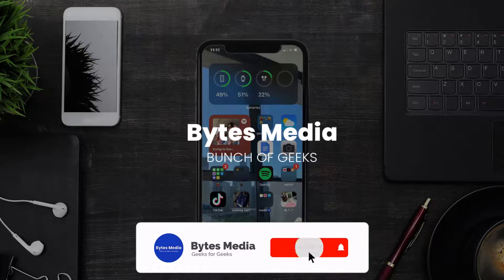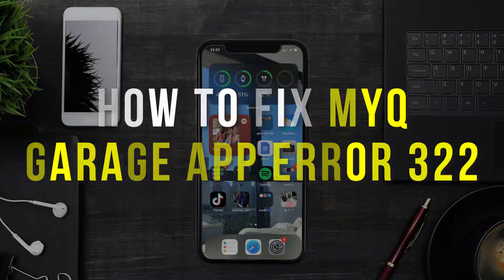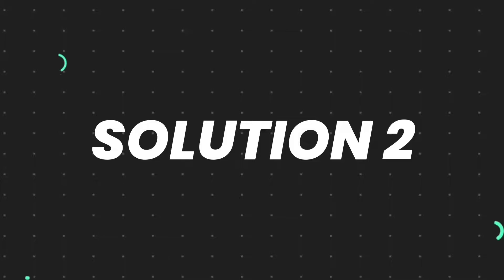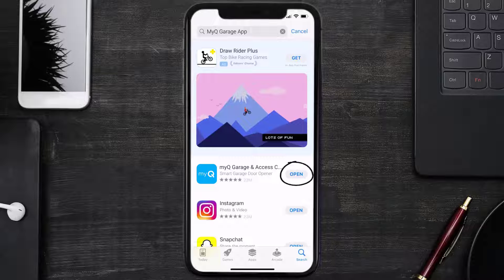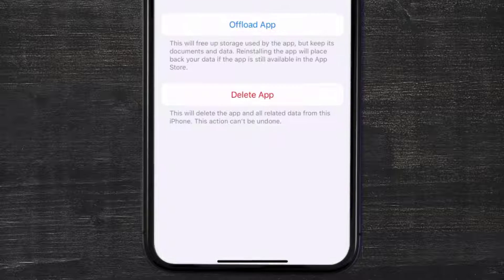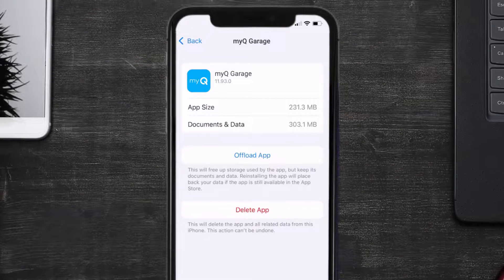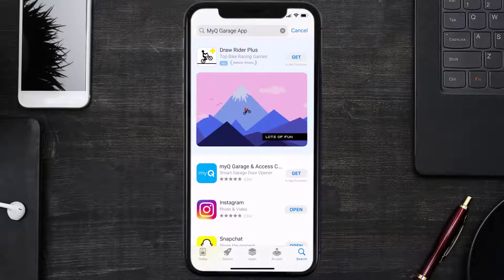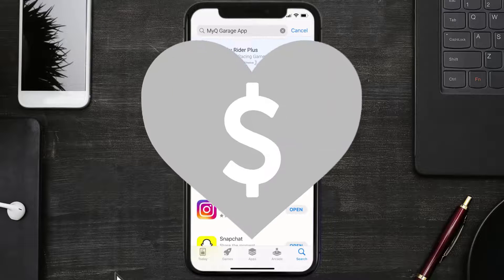MyQ App Error 322: How to Fix MyQ Garage App Error 322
In this video, I'll show you How to Fix MyQ App Error 322. This is the easiest and fastest way to Fix MyQ App Error 322. Make sure you watch until the end of this video to find out How to Fix MyQ Garage App Error 322 on mobile devices. These methods work on Android as well as iOS 11, iOS 12, iOS 13, iOS 15 and iOS 16. Hope you enjoy!

Video Parts:
00:00 Intro: How to Fix MyQ App Error 322
00:08 1.Solution: Airplane Mode Reboot for MyQ Garage App
00:38 2.Solution: Updating MyQ Garage Mobile App
00:59 3.Solution: Clearing MyQ Garage Mobile App Cache Files
01:27 4.Solution: Reinstalling MyQ Garage Mobile App
01:51 Outro: Ending

Topics Covered:
Bytes Media
how to
MyQ App Error 322
How to Fix MyQ App Error 322
myQ App Error 322 How to Fix
MyQ App
myQ
MyQ Garage